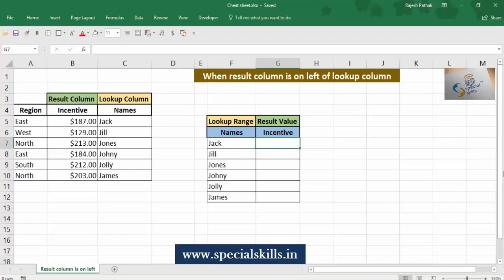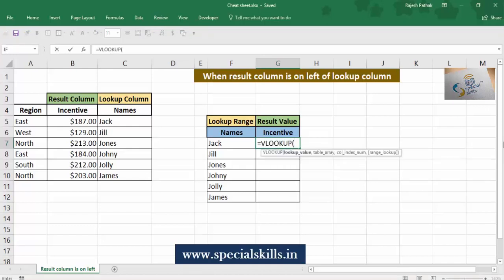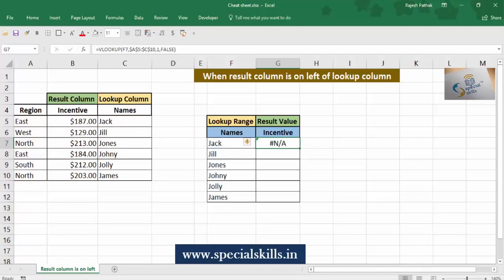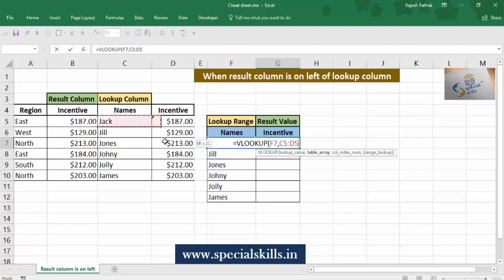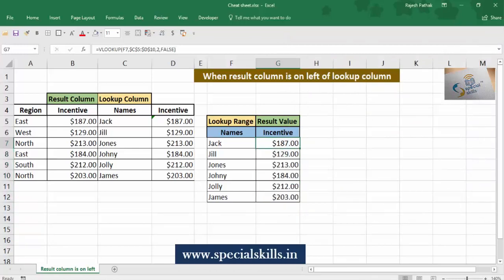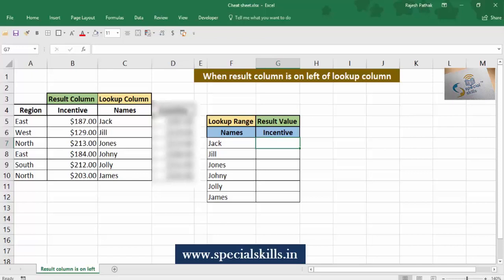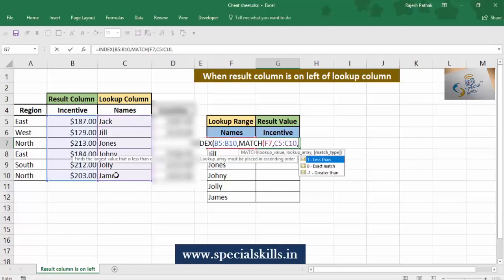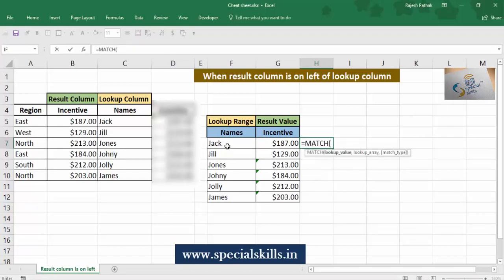Result column is on the left of lookup column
In this video you will see how INDEX and MATCH functions can fetch data from the left column. VLOOKUP function can't fetch data from the left side.